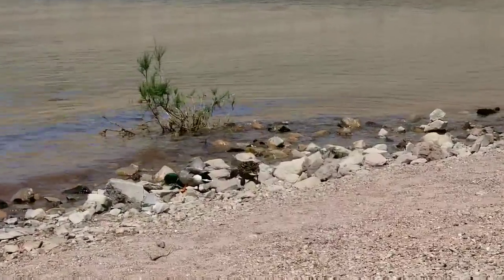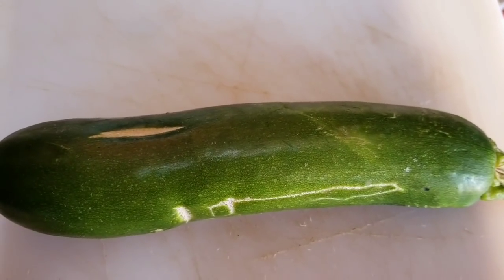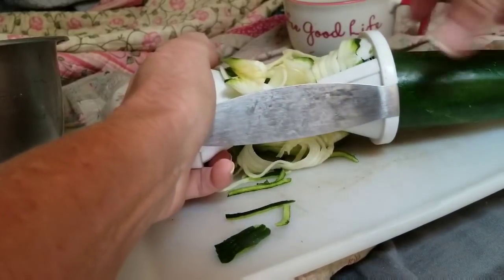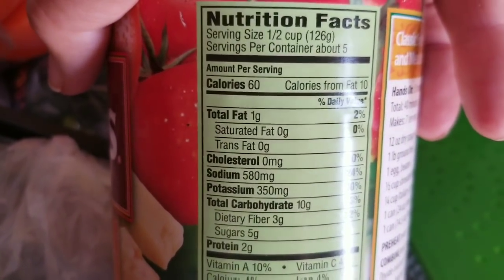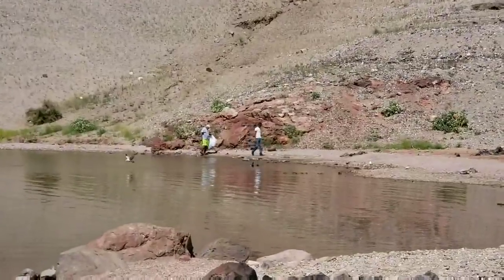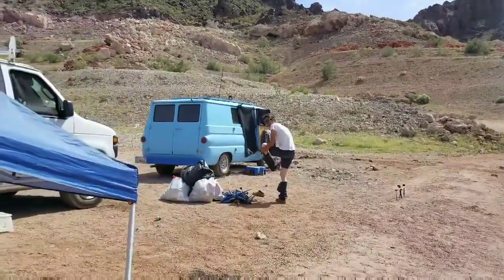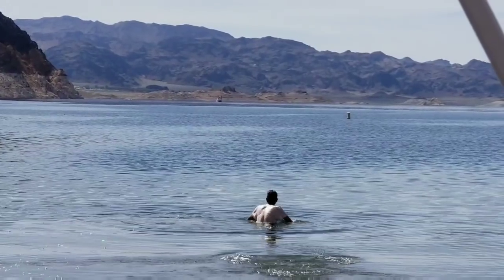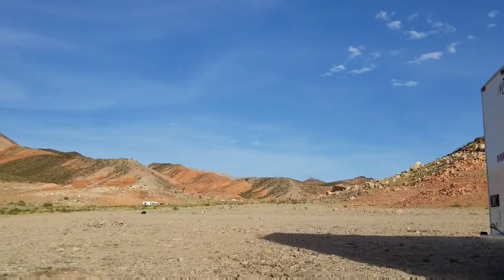Low carb spaghetti in a van, Blue Van Dan shows his legs - Full time van life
A low carb, Keto friendly spaghetti, and Blue Van Dan cuts off his jeans to go swimming.

Kingman Wash, Arizona

Hoover Dam, Lake Mead